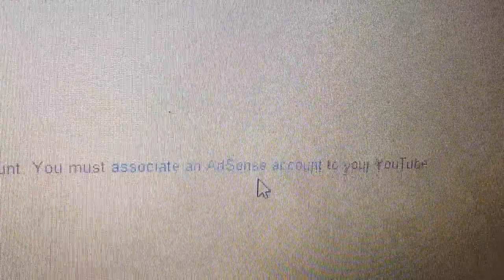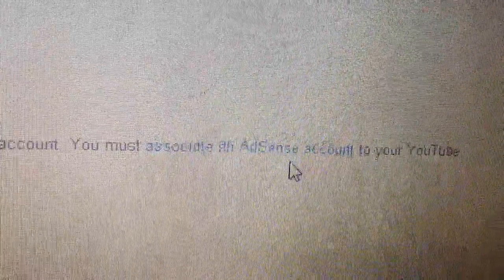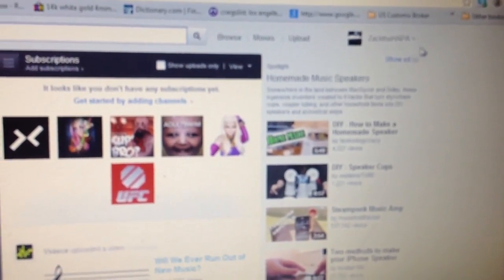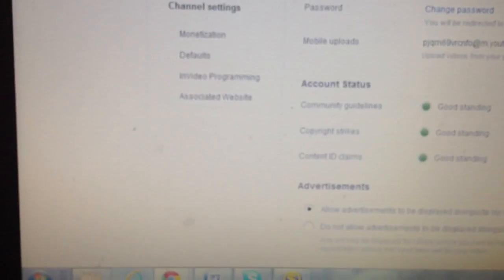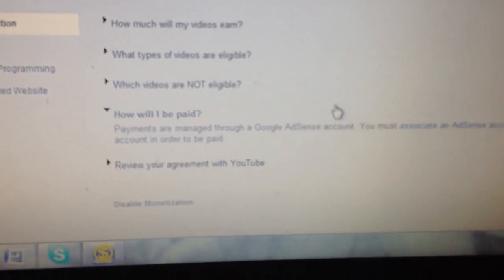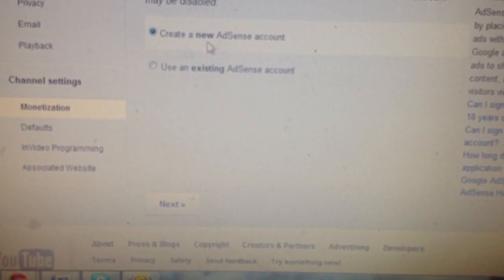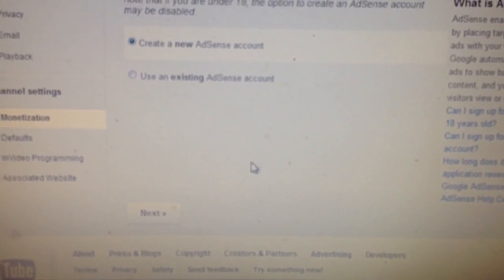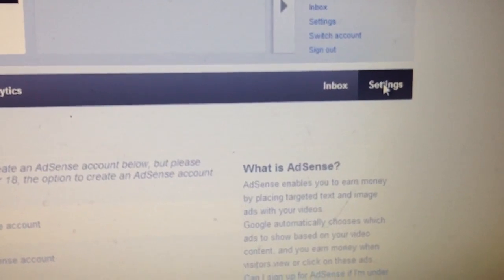How to Link or Associate AdSense with Youtube Account-- 10 seconds to do!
How to Associate a New or Existing Google Adsense to your YouTube account.
1) First, make sure you have at least one video monetized.
2) Log into your YouTube account and click on Settings. On the top right hand corner where it says your Youtube name click on the down arrow- then click settings.
3) Look at the left hand column and click on "monetization"
4) Then look for the question, "How will I get paid"
5) Then click on "associate an AdSense account"
6) From there you have a choice of creating a new one or using your existing one.
Thumbs up and SUB appreciated!

How to add an adsense account to YouTube
What to do to link an adsense account to YouTube.
How to associate YouTube with Adsense account.
How to combine Adsense account with YouTube.
How to make adsense account through youtube.
How to apply for adsense account through youtube.
How to create an adsense account for youtube.